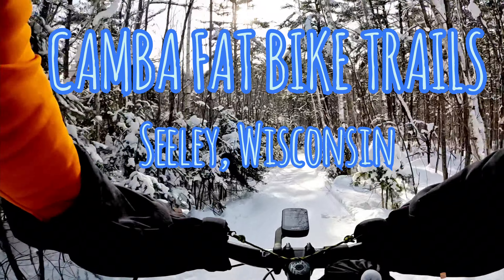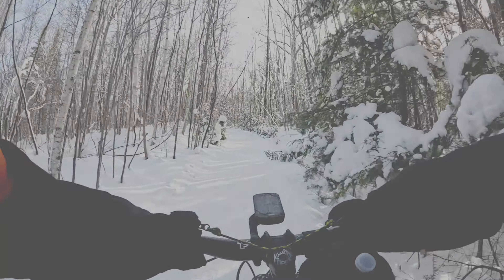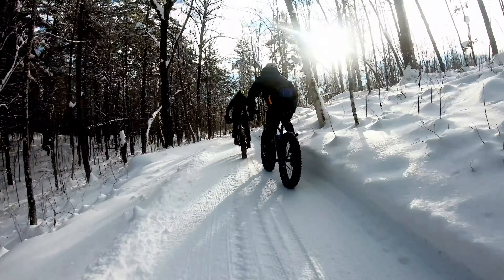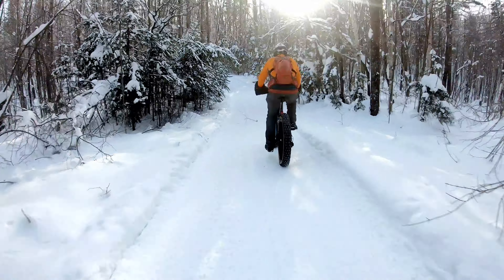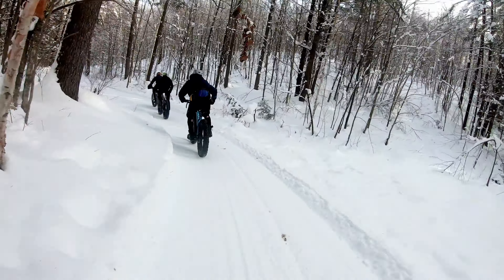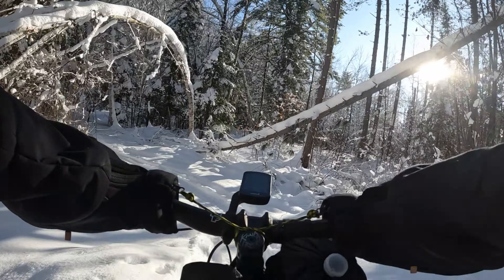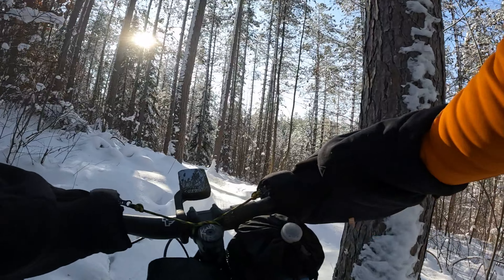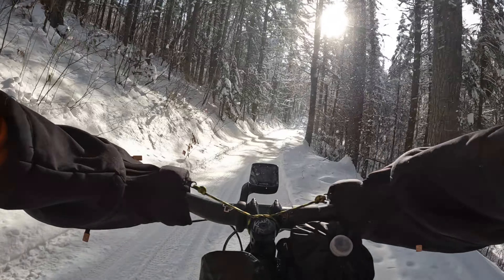Fat bike ride on the CAMBA trails in Northern Wisconsin.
A short video featuring some of the CAMBA trails near Seeley Wisconsin. These clips aren't really in any particular order.